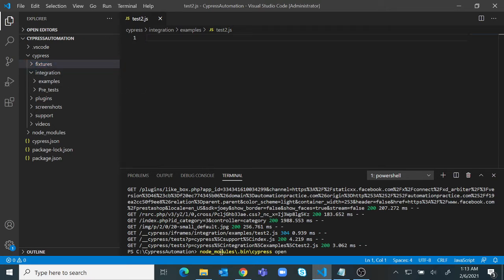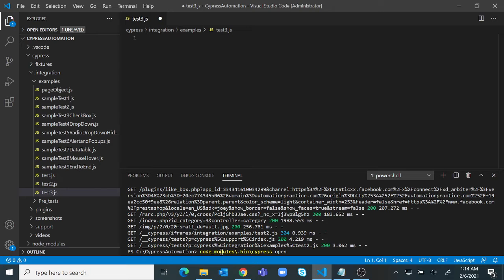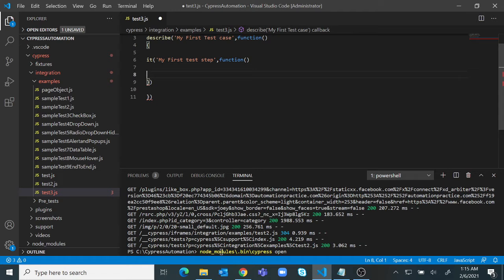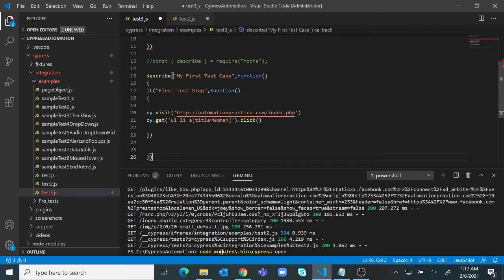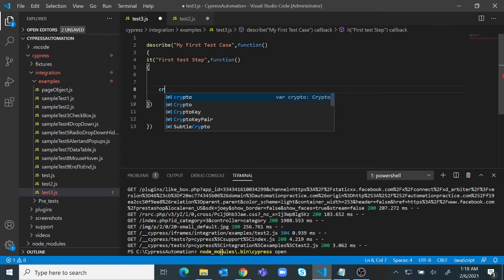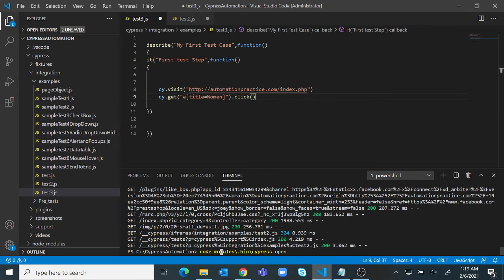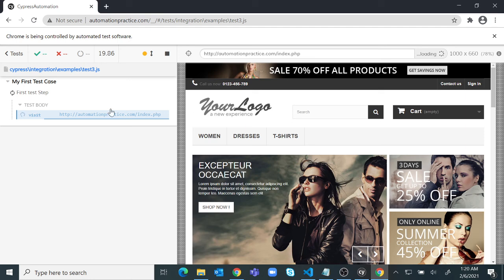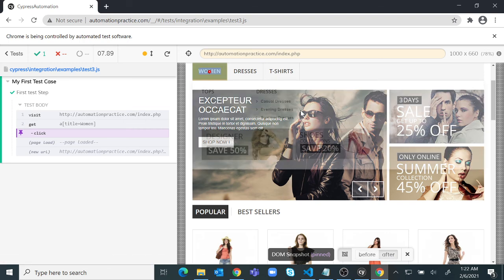Cypress Chapter 2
In this Video We will talk and work on our first Basic Test case of Cypress .